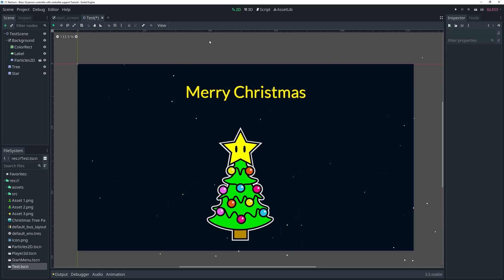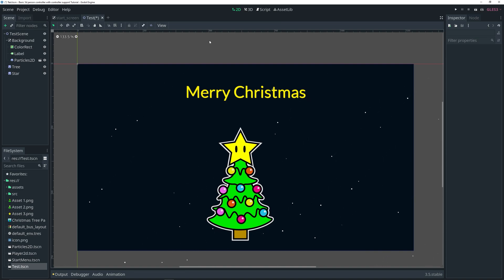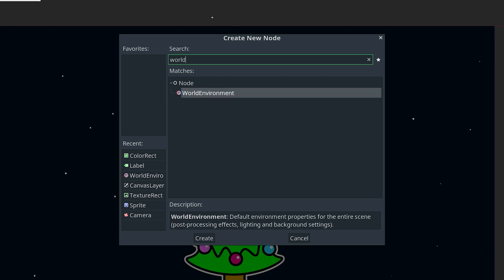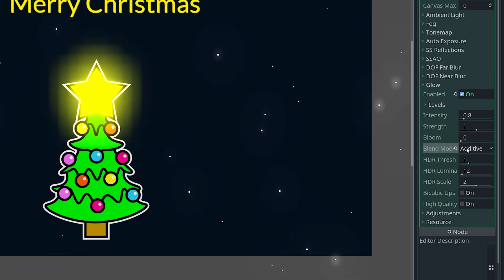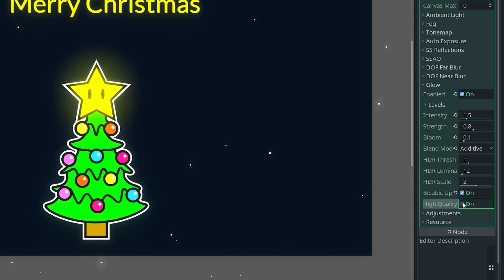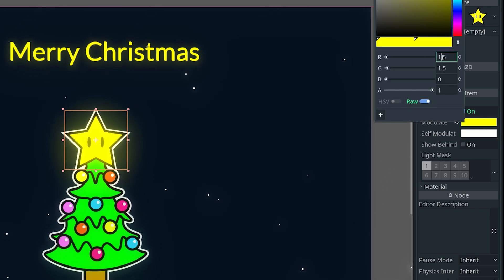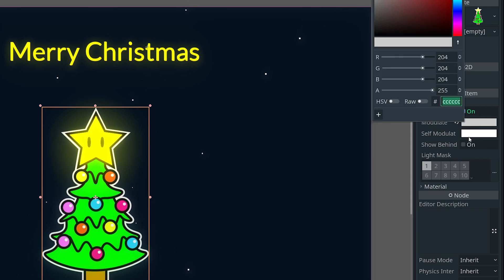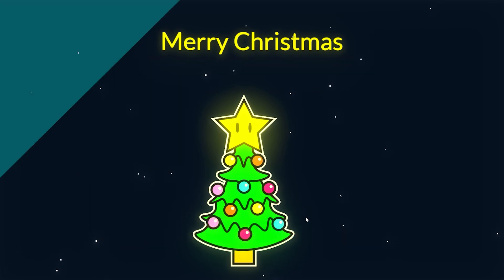How To Easily Add Glow to 2D Games | Godot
In this video I will be covering how to add Glow to a 2d game in the Godot game engine. This is just a quick overview of some of the options available for Godot 2D glow. For this tut I am using Godot version 3.5.